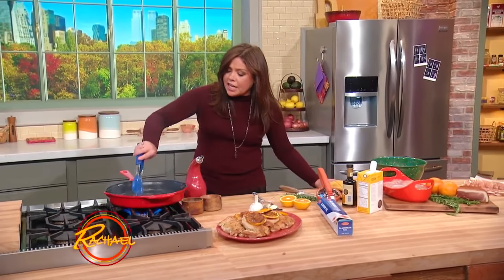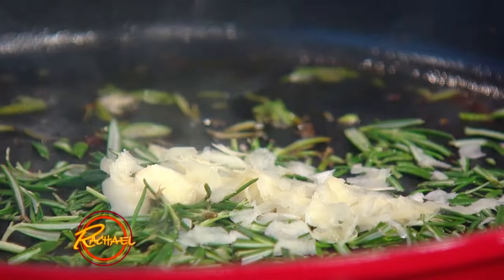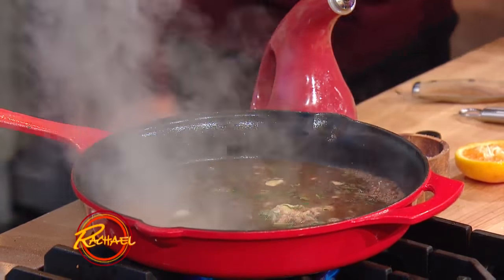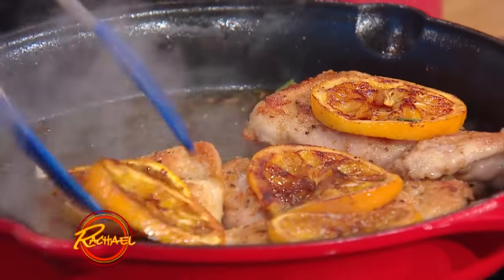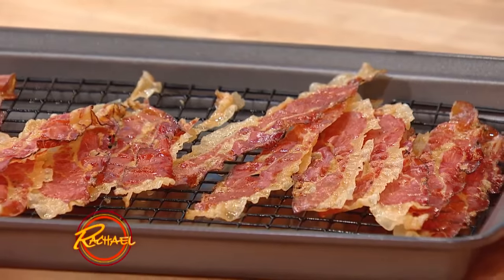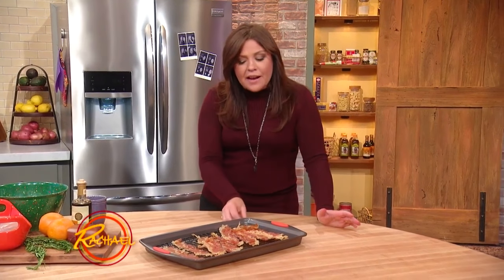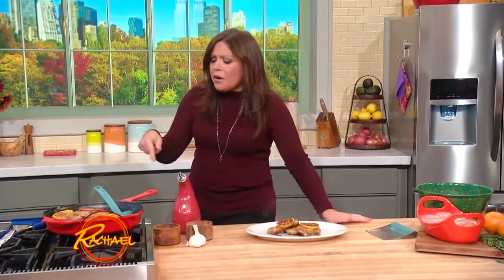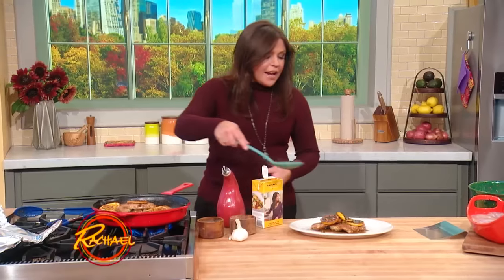Orange Rosemary Chicken with Crispy Prosciutto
This five-ingredient dinner is bound to be your new go-to chicken supper!